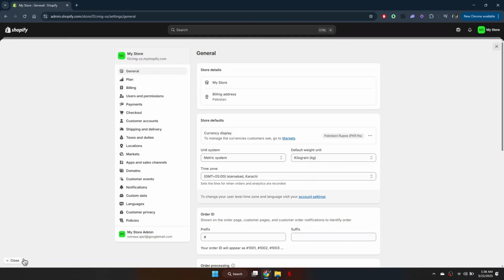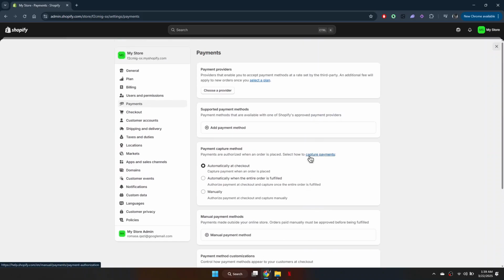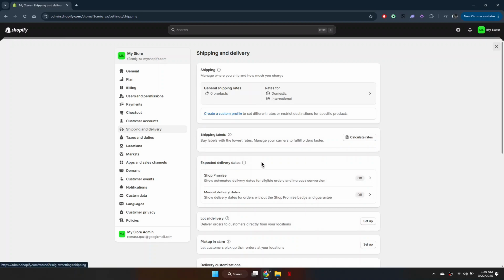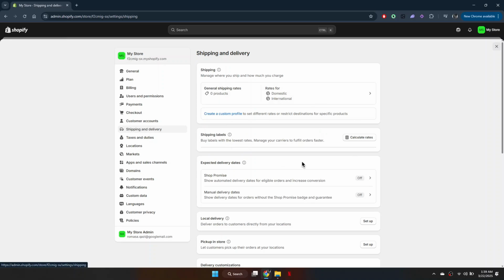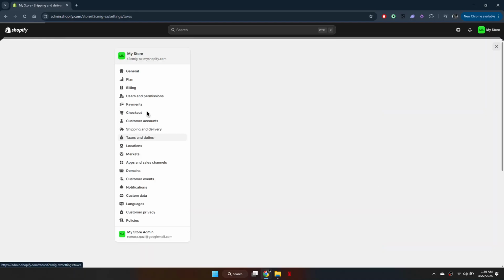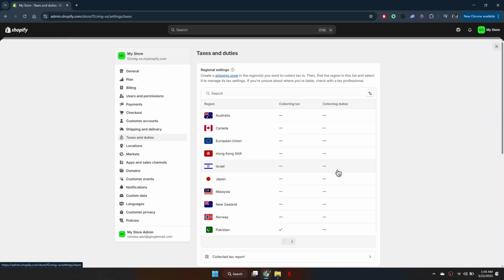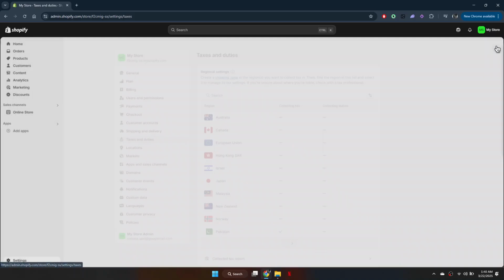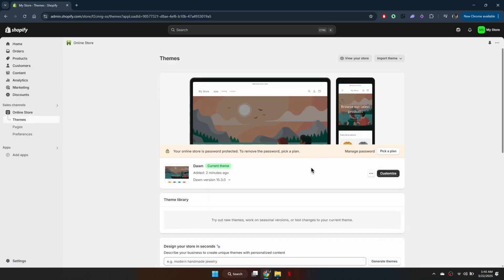How To Fix Checkout Error On Shopify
In this video, I’ll show you how to fix the checkout error on Shopify step by step. Whether you're dealing with payment issues, cart errors, or checkout restrictions, I’ll guide you through the best troubleshooting methods.